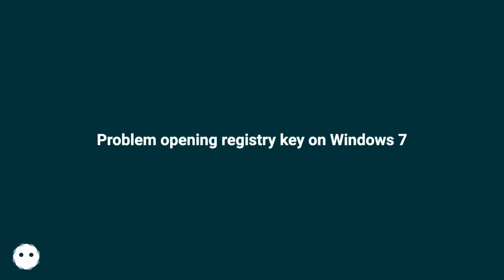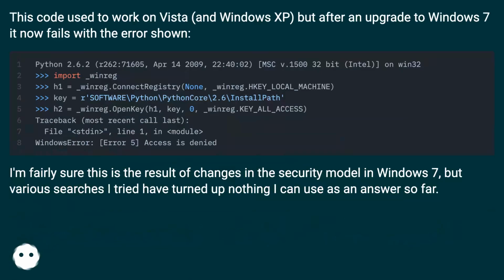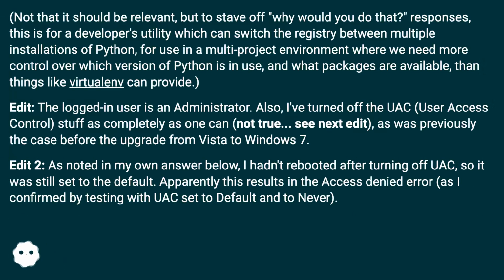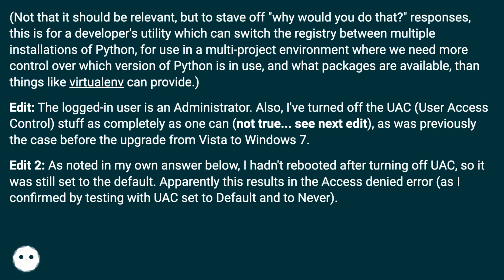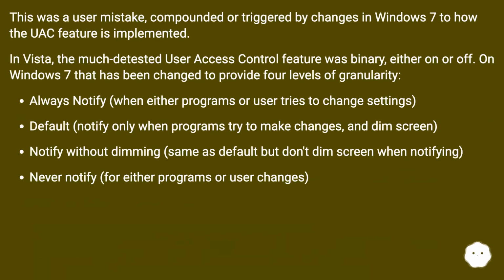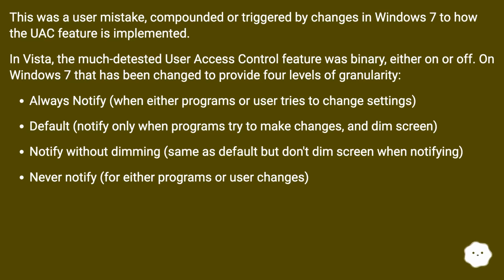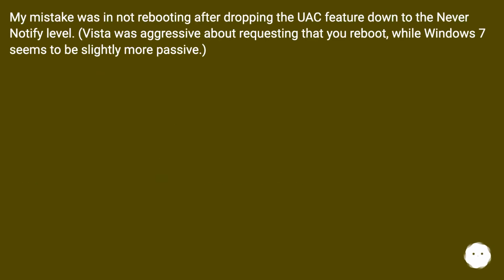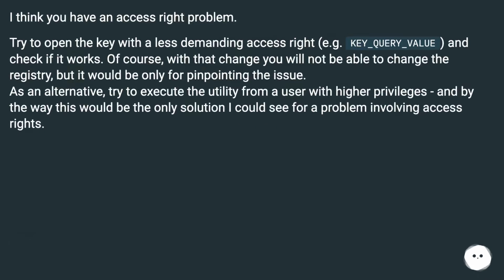Problem opening registry key on Windows 7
Chapters
00:00 Problem Opening Registry Key On Windows 7
01:23 Accepted Answer Score 2
02:16 Answer 2 Score 1
02:41 Thank you